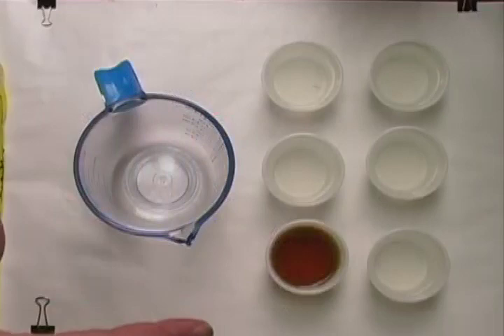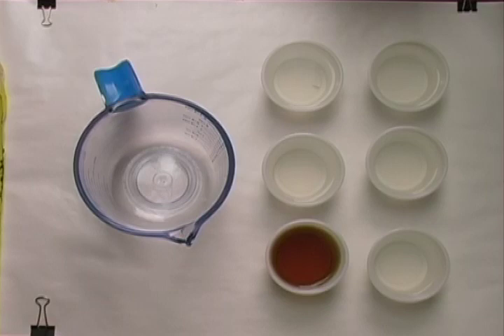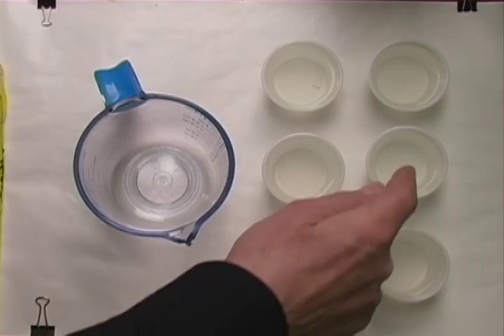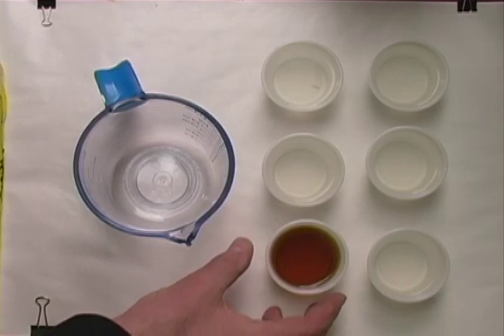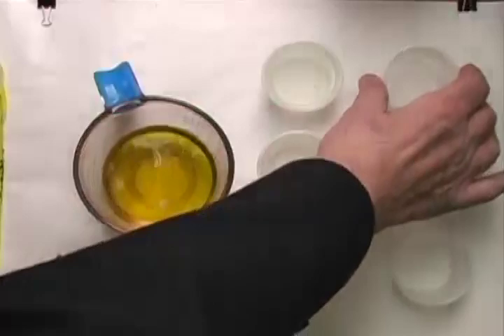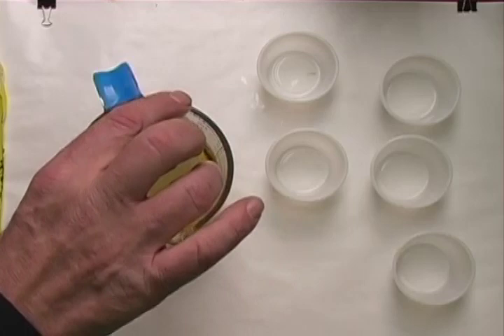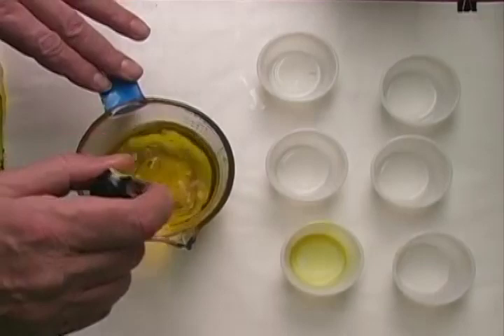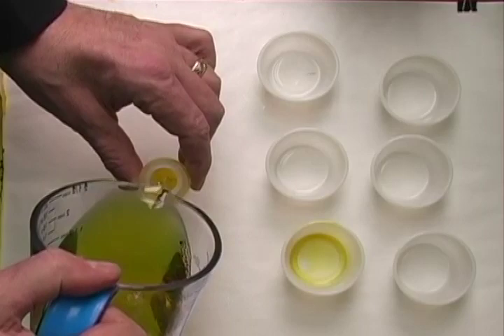Darrell's Formulae For Mixing Oil Painting Medium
Many of student live either in countries or rural areas in which its difficult to purchase medium.  Darrell shares his formulae for mixing oil painting medium.  One can also add a small amount of paint once the medium is mixed to turn the medium white, black, or the desired color.